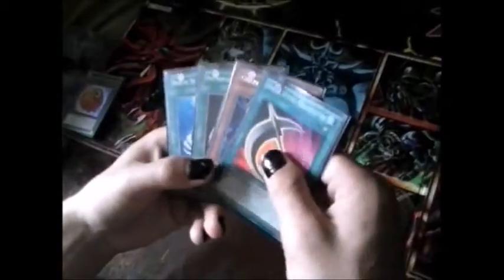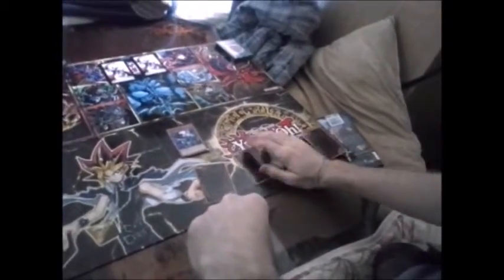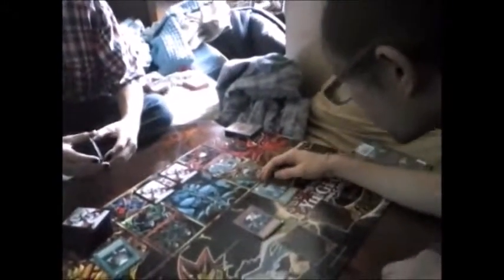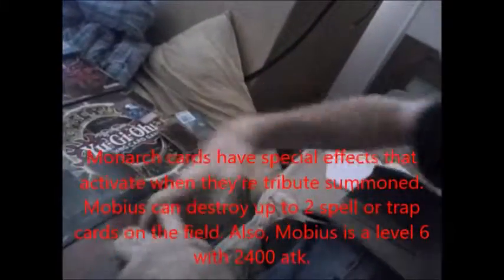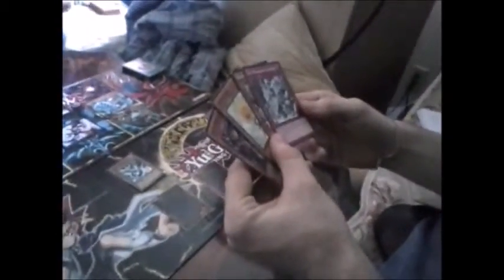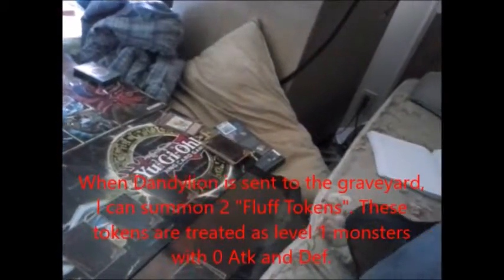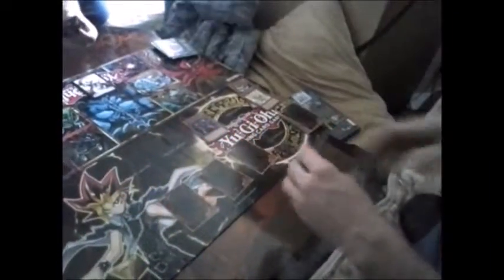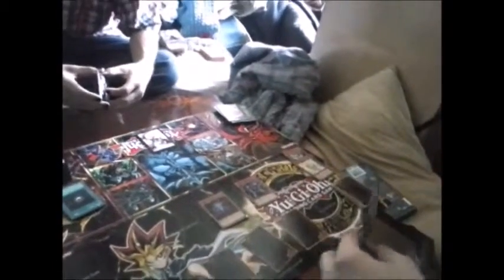Acelegin Plays Yu-Gi-Oh #4 Monarchs vs Guardians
Blaze and I duel again. It ends the same as the last couple times...